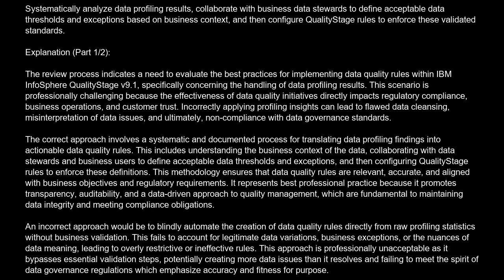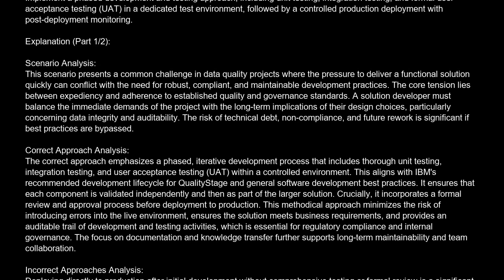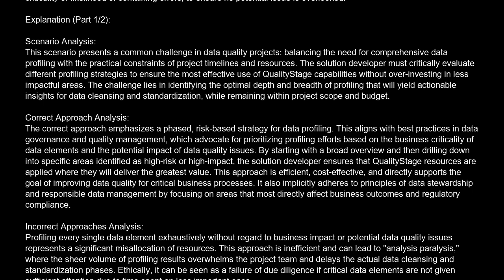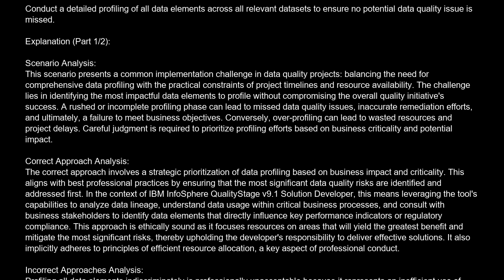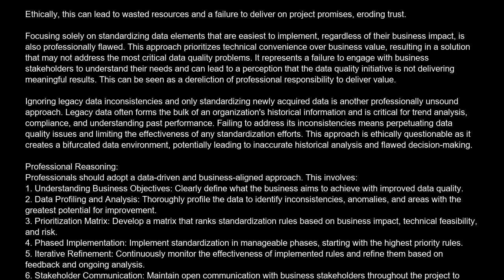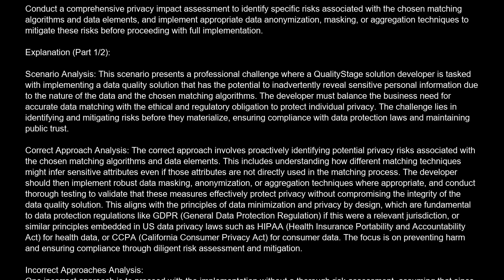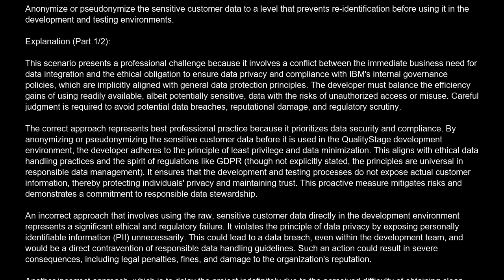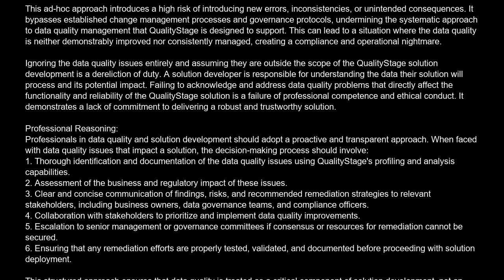C2090 304 IBM InfoSphere QualityStage v9 1 Solution Developer Free Practice Test video